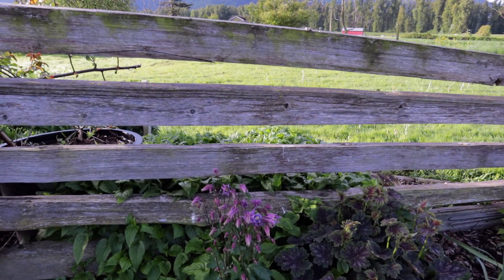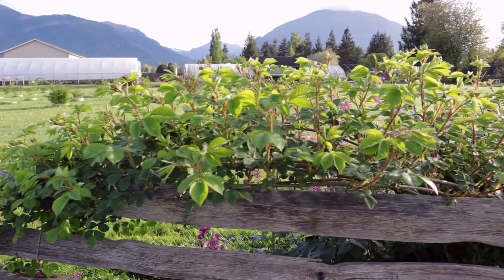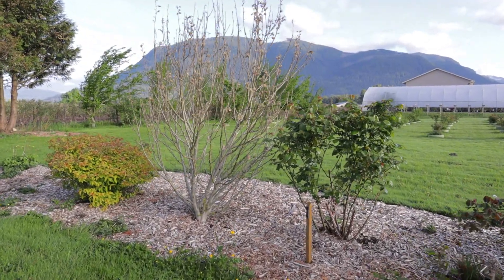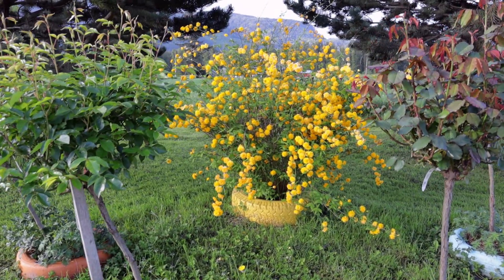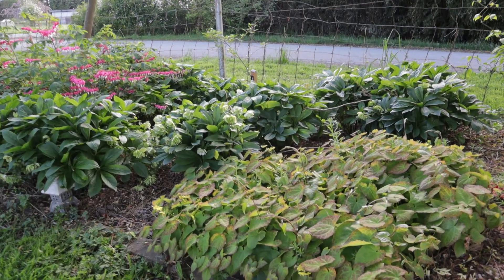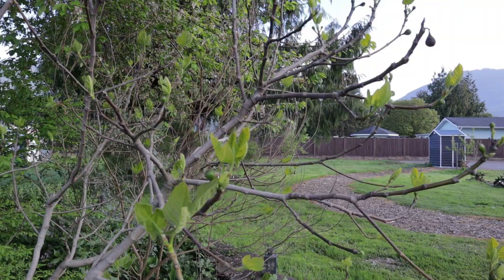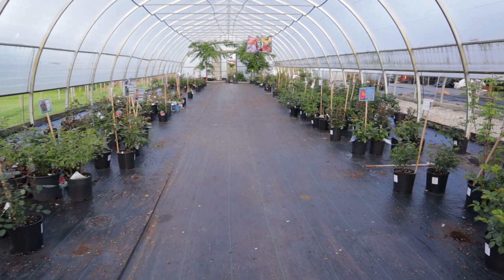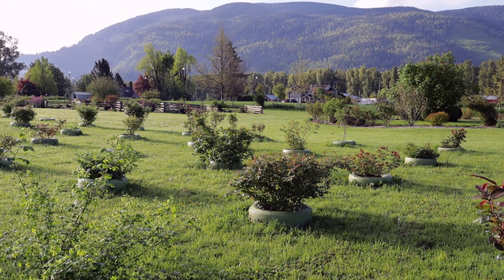Rose Farm: Early Spring Tour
Here are some views of our farm, Fraser Valley Rose Farm and the gardens we keep. We're located on beautiful Nicomen Island, about an hour east of Vancouver BC Canada. USDA zone 8. This video is take on May 2 - se we're in early spring, before the first flush of roses outdoors. What you'll see are early blooming perennials and shrubs and the roses as they leaf out and bud up.